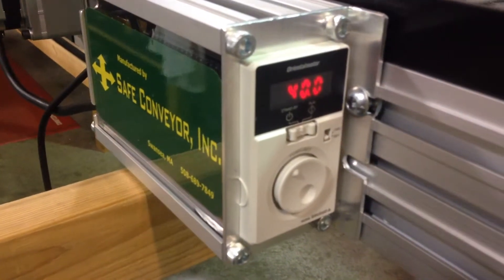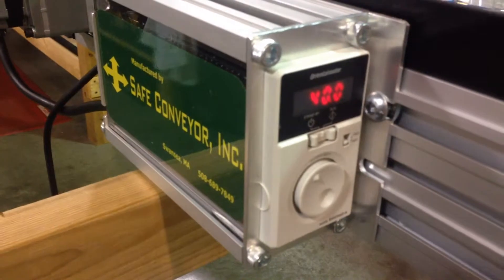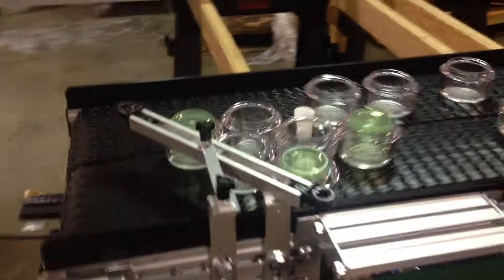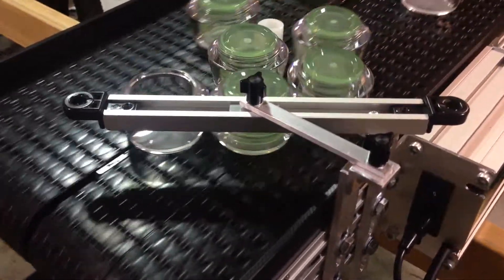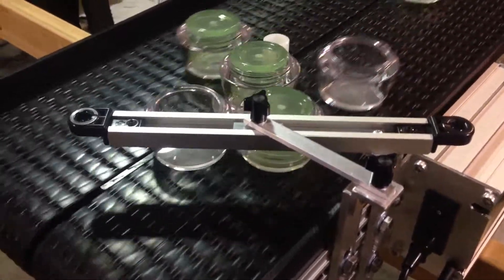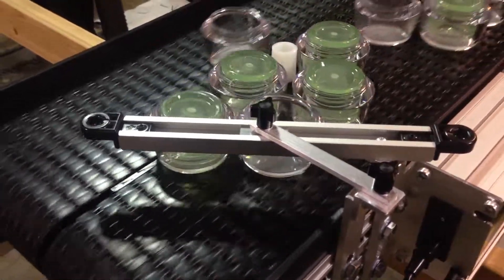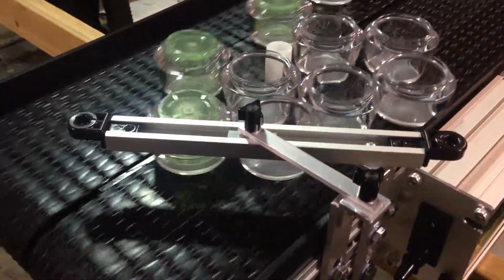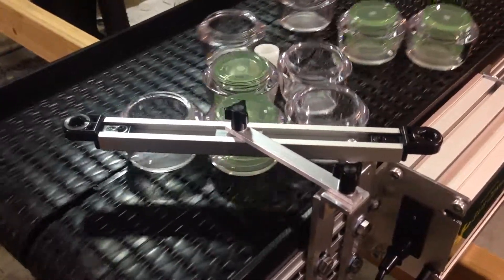Recirculating Conveyor System 1 Safe Conveyor Inc. Swansea MA, U.S.A.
A 6' long dual path Recirculating Conveyor System manufactured by Safe Conveyor Inc. created by using 6" wide plastic chain belting. System features rotating end diverter bars that can transfer product of end or side of the conveyor.